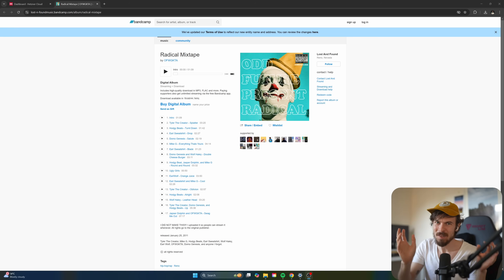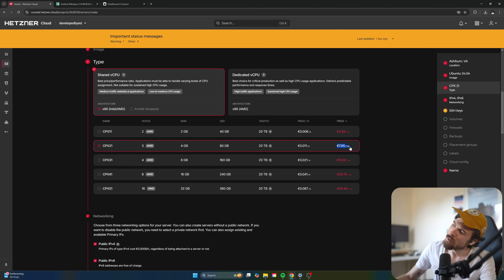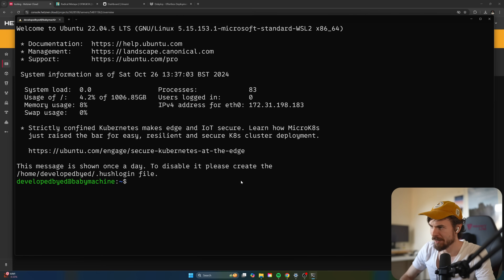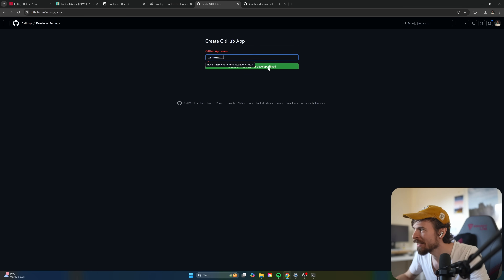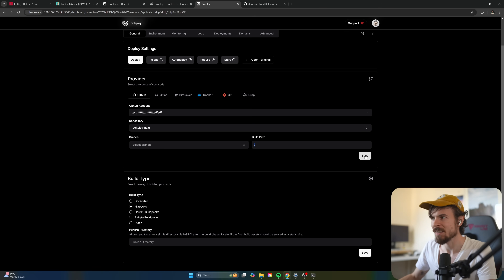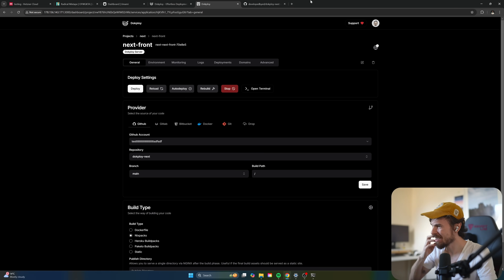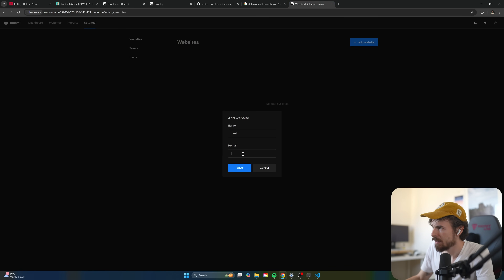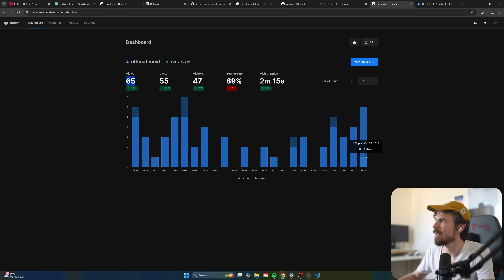My Favourite Way To Deploy Any Web App on VPS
My landing page on dokploy